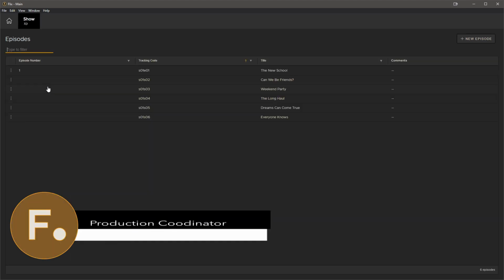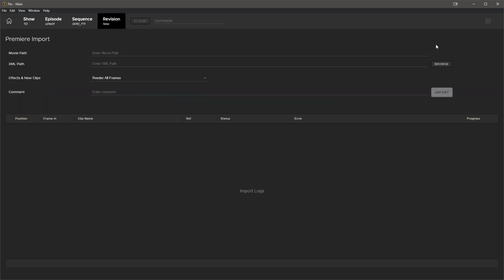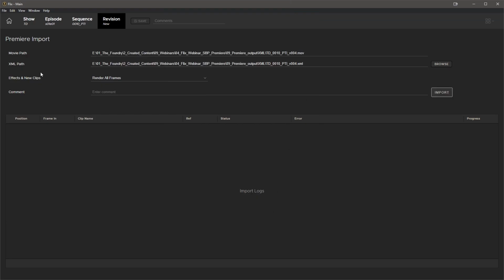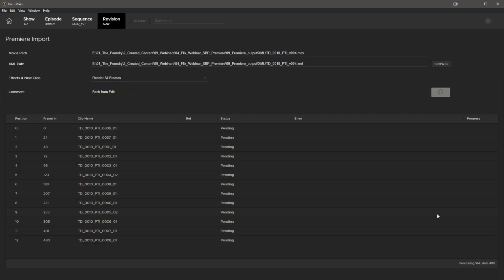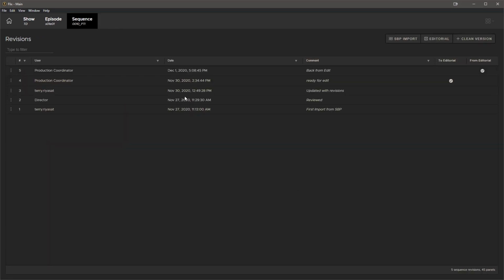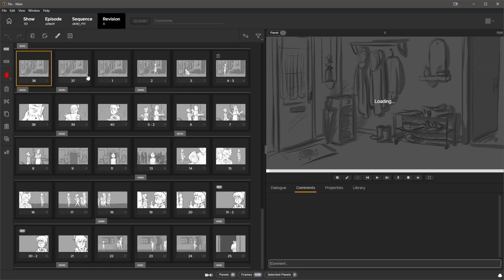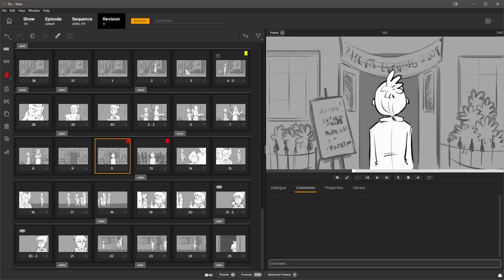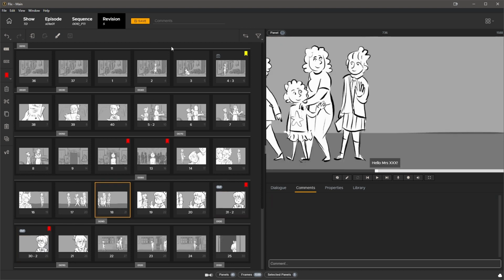08 Collaborating Remotely in Flix & Storyboard Pro - Update the Edit in Flix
In this video the Production Coordinator updates Flix with the latest edit from Premiere. We explore the changes from edit and use the highlight tool in Flix to signal these changes to the team